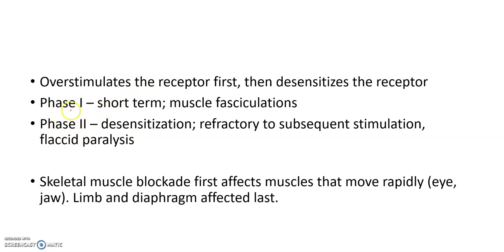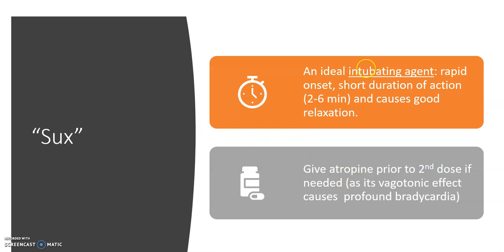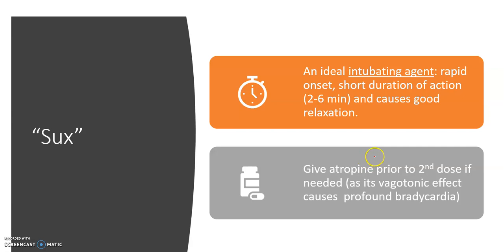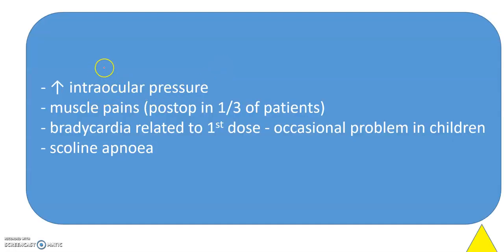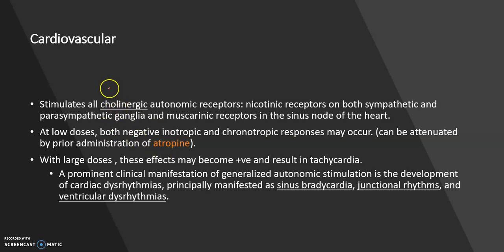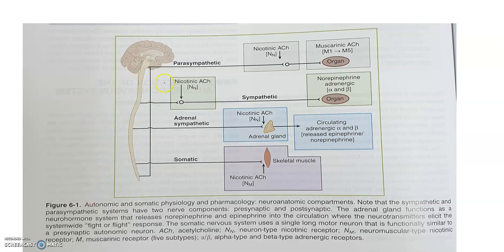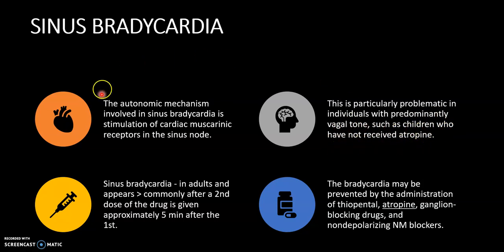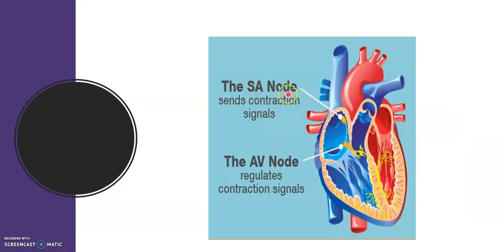Skeletal muscle relaxants II